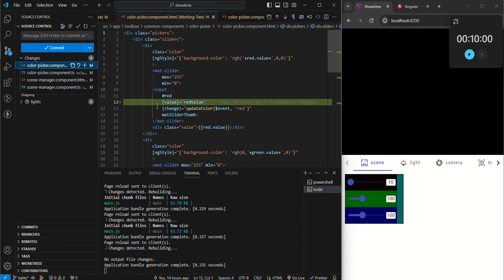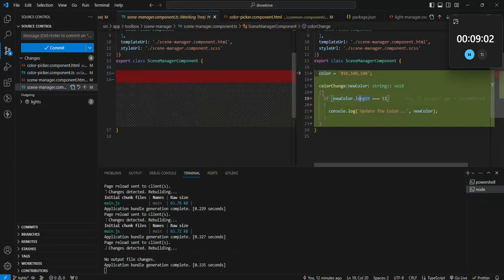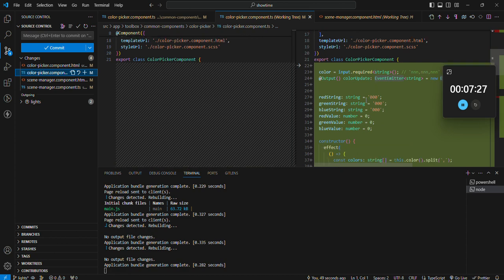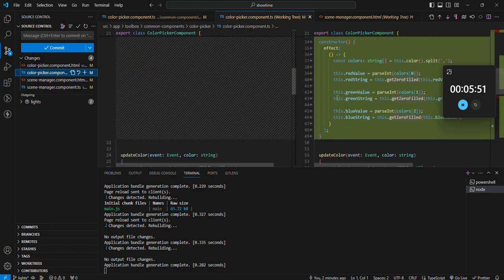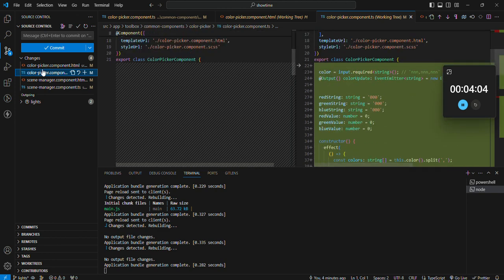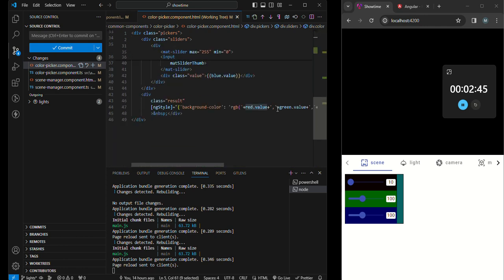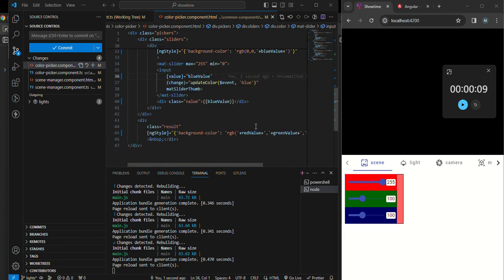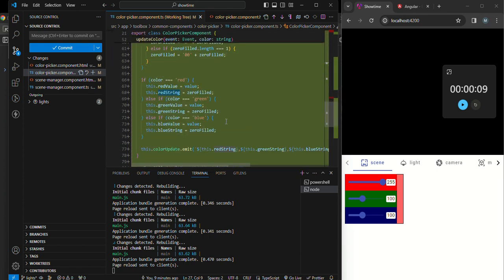Video 41 finished up the color picker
In this video I finished up the color picker in my ThreeJS learning application.